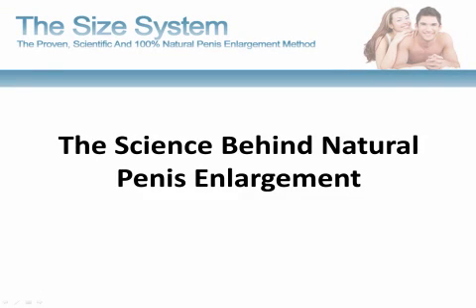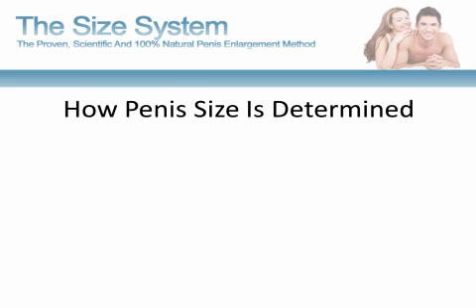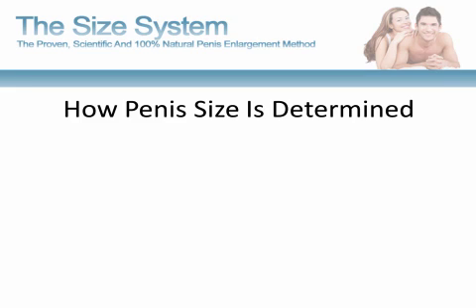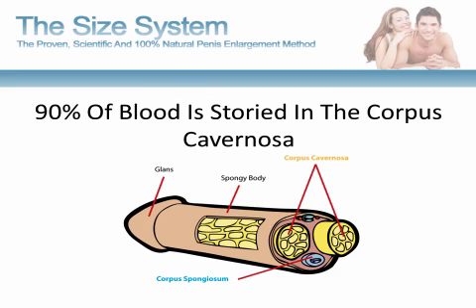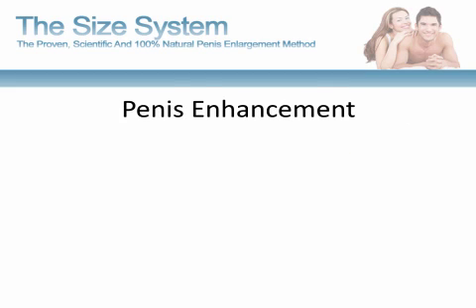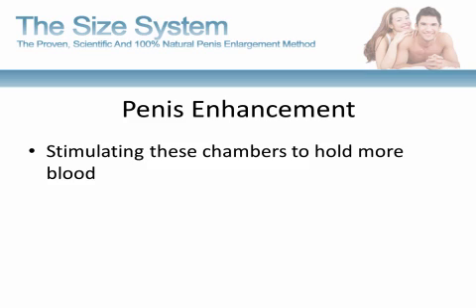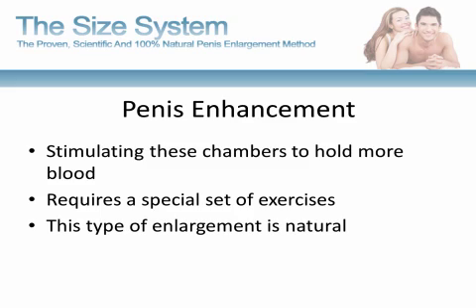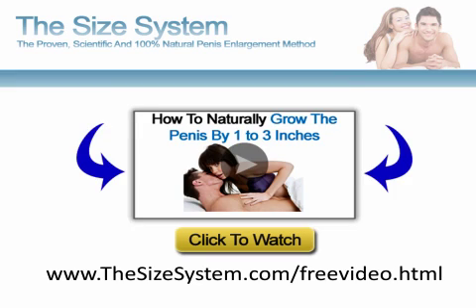The Science Behind Natural Penis Enhancement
- In this video I walk through the science behind how natural penis enhancement works.  To learn more about the science follow the link above